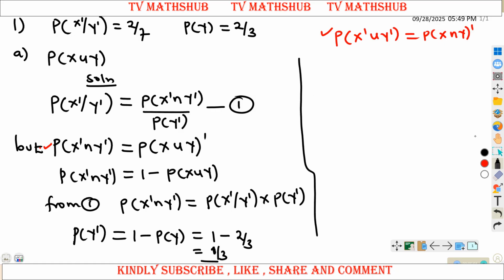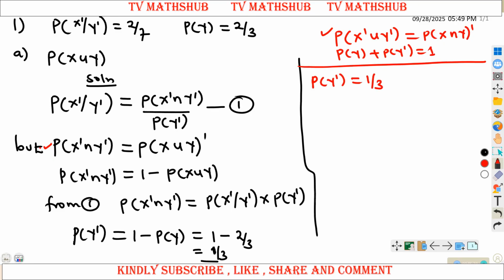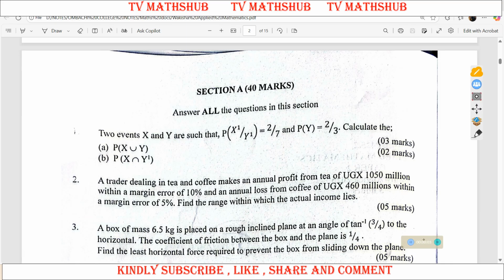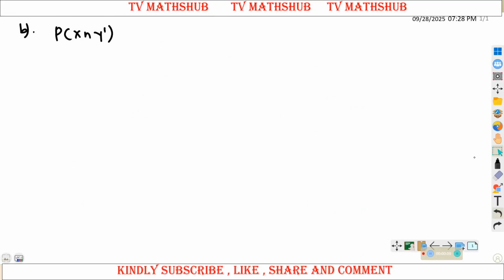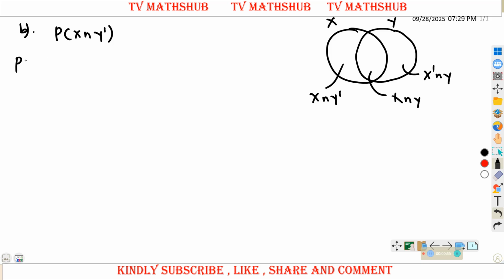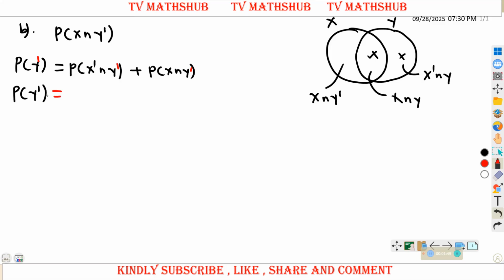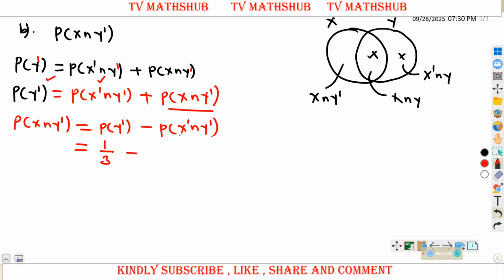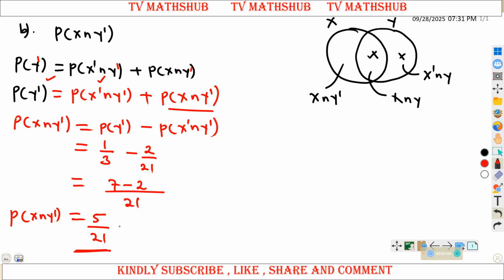Applied Math | Wakisha Joint Mock 2025 Q1 | Probability of X ∪ Y & X ∩ Yᶜ Explained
In this video, you'll learn about basic probability concepts and how to solve problems step by step. Understand the relationship between maths and probability as we explore fundamental probability concepts using visuals. The video also uses Venn diagrams and set theory to illustrate these concepts and introduces some cool math tricks. You’ll learn how to apply probability formulas, use set theory and Venn diagrams, and avoid common mistakes students make in exam questions.

📌 What you’ll get from this video:

Full solution for Wakisha Joint Mock 2025 Question 1

Easy-to-follow steps with clear reasoning

Practical tips on probability rules and complements

Visual explanation using set theory and Venn diagrams